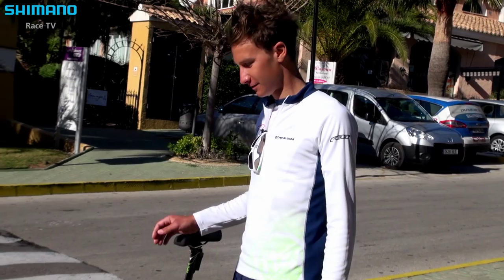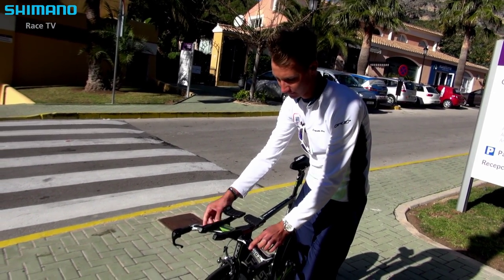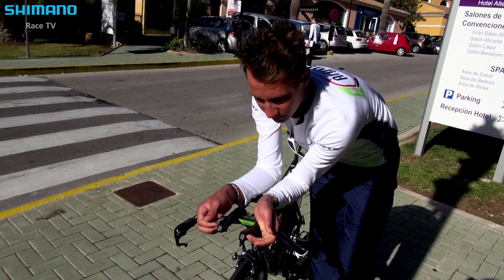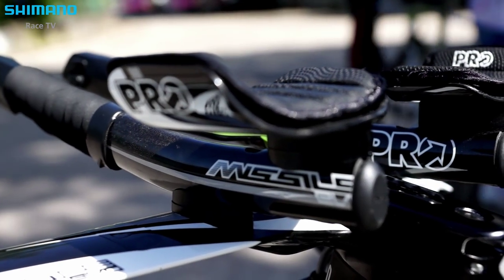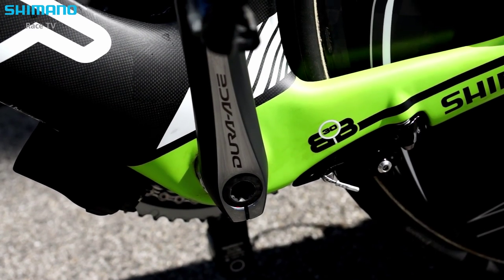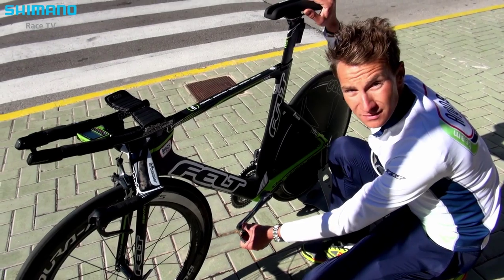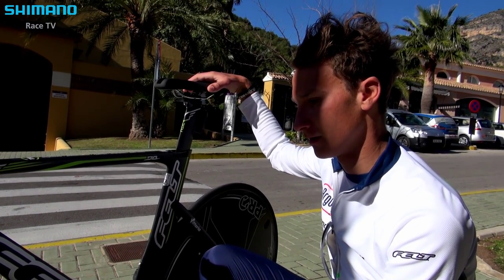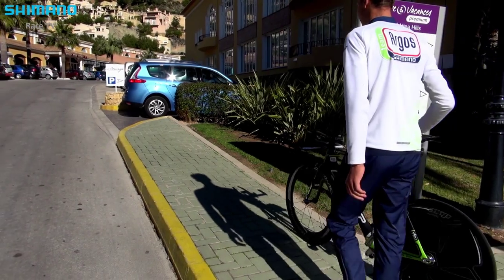Patrick Gretsch Talks His TT Bike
Patrick Gretsch (Argos Shimano) is explaining his Time Trial bike and what is working the best for him. Watch the new movie on Shimanorace TV.